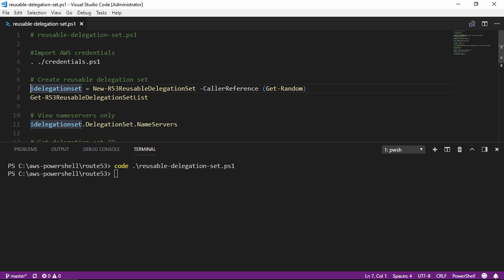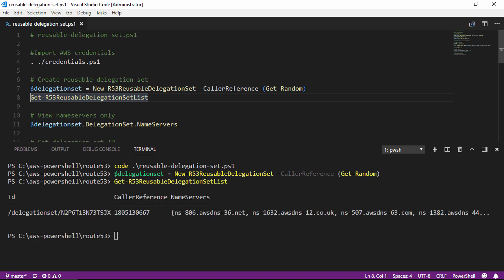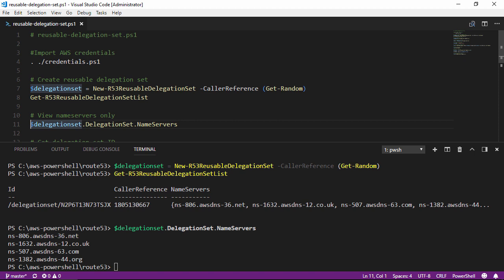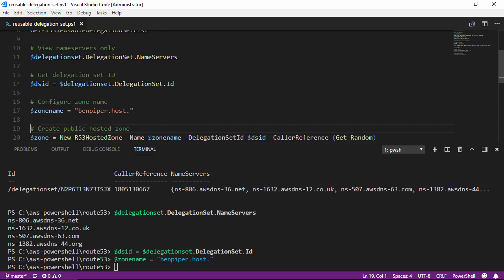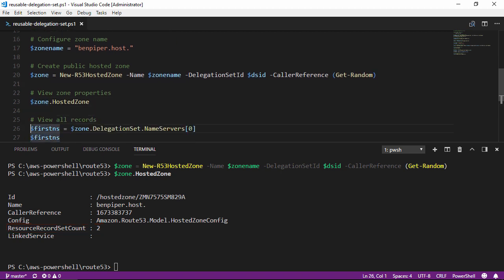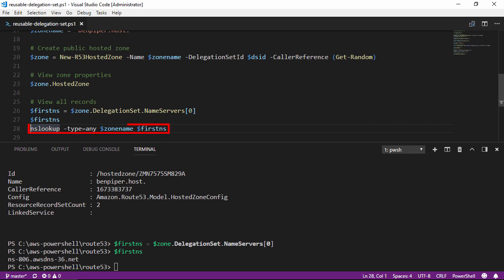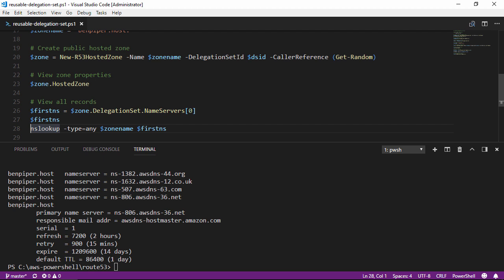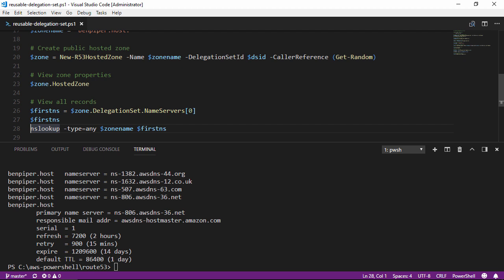Creating Reusable Delegation Sets in Route 53